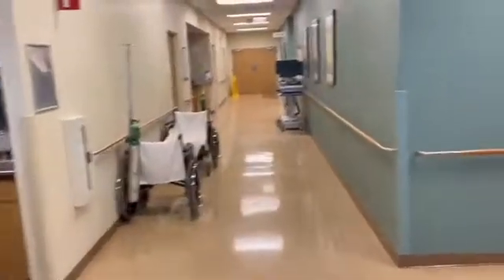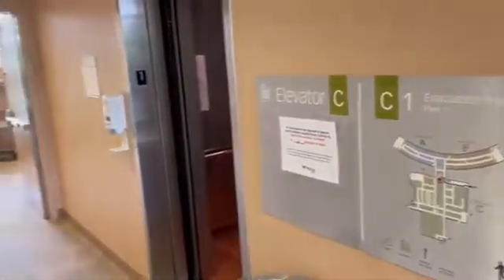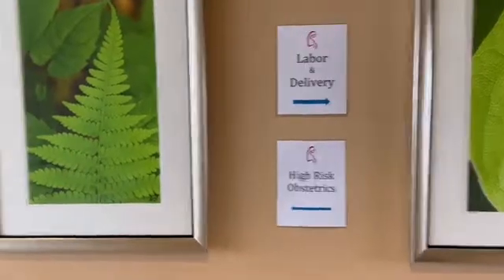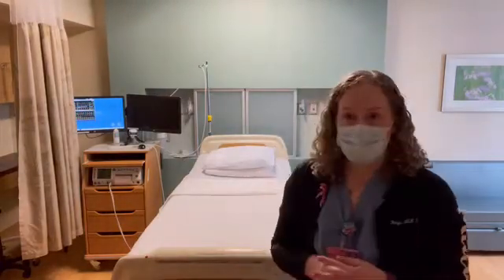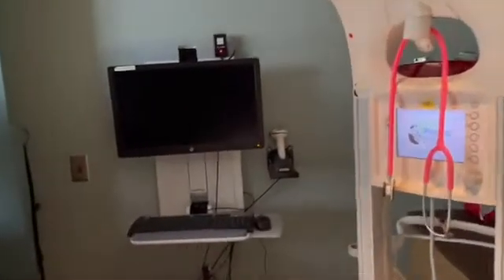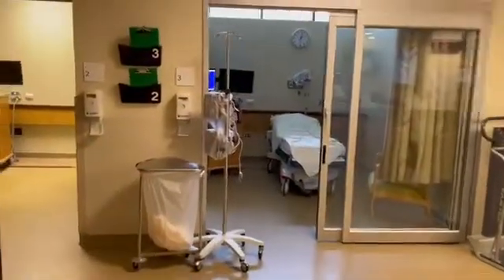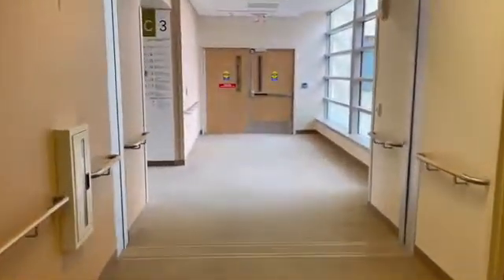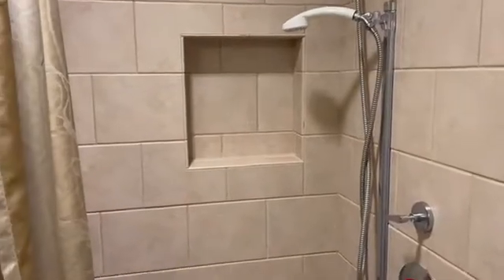Virtua Voorhees Maternal Child Health Tour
Our very own Certified Nurse Midwife, Robyn Meyers, giving a tour of Maternal Child Health at Virtua Voorhees. We wanted to be able to answer some of your questions regarding the hospital layout and what to expect during your stay. Here’s an inside look. We hope this helps!